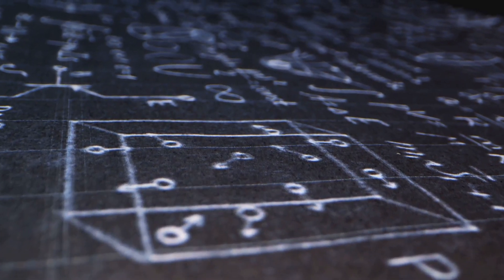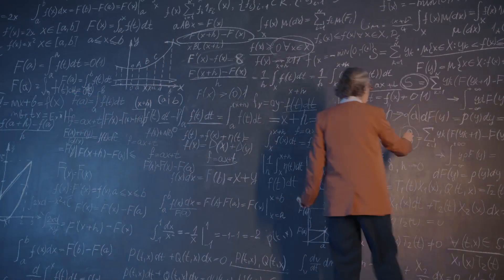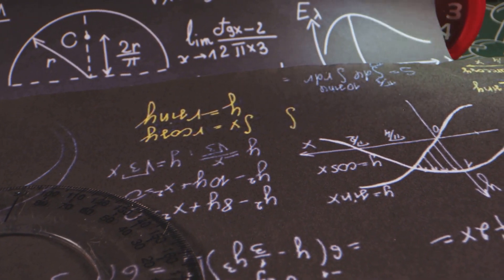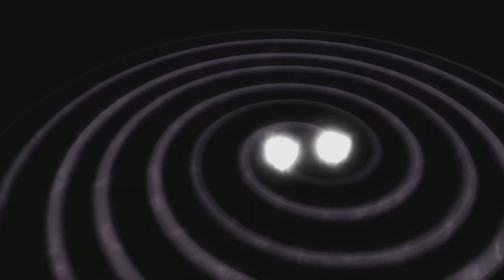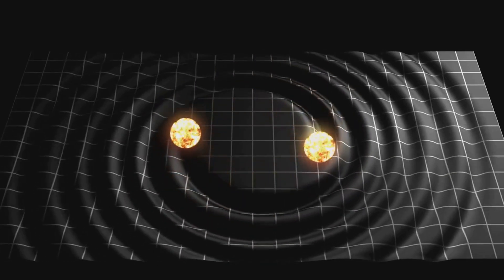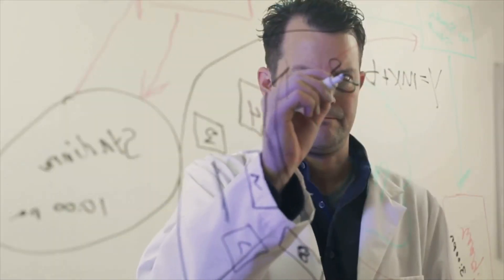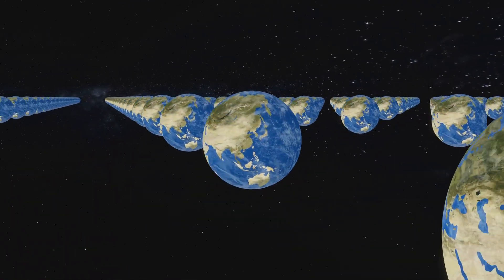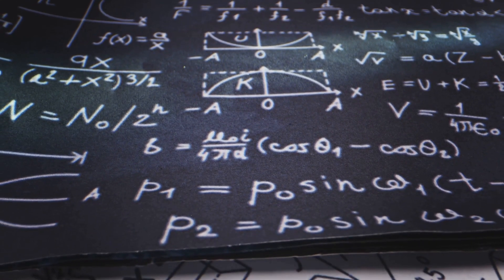Exploring the Penrose Interpretation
The Penrose Interpretation offers a fascinating approach to understanding quantum mechanics by bridging the gap between physics and consciousness. In this video, we dive into Roger Penrose's groundbreaking theory, which suggests that consciousness plays a key role in the collapse of quantum wavefunctions.